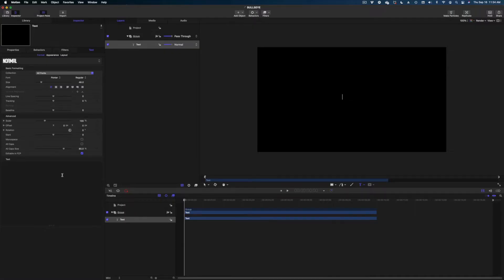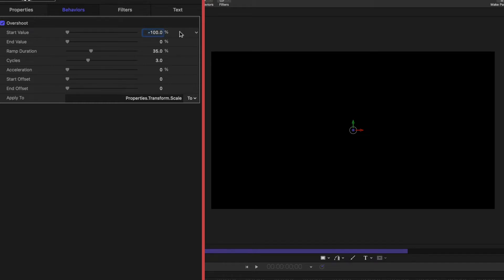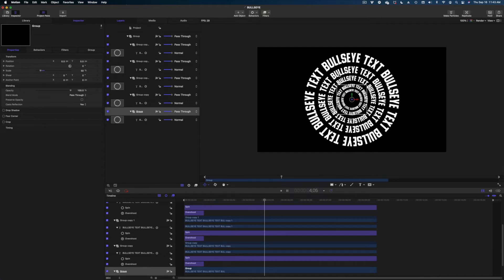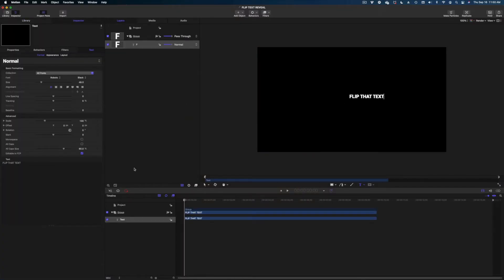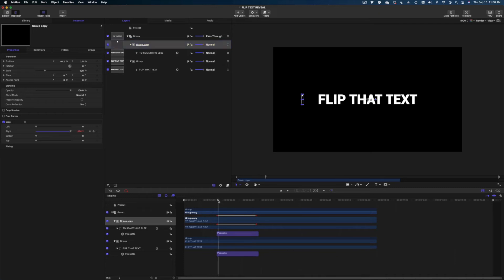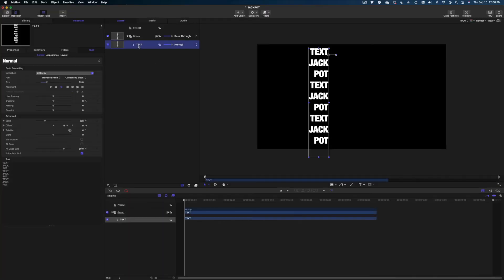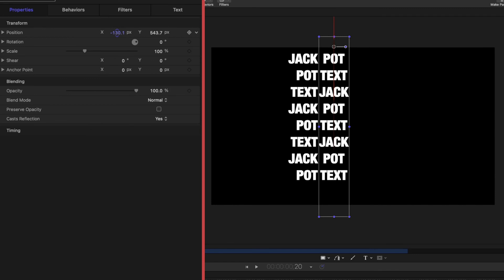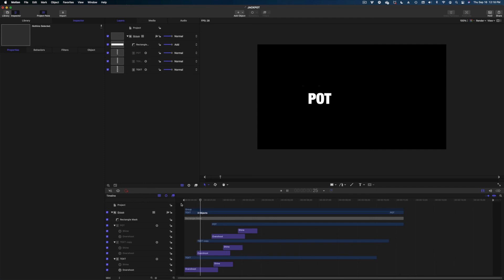Dynamic Text Tutorials in Apple Motion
Today I've got even more dynamic and kinetic text tutorials in Apple Motion.  The first uses custom paths, the second uses text behaviors and keyframed cropping and the last uses behaviors and masks. Enjoy these step by step Apple Motion tutorials!

00:00 Introduction
00:51 Bullseye Apple Motion Dynamic Text Tutorial
07:33 Flip that Text Apple Motion Dynamic Text Tutorial
11:09 Jackpot Apple Motion Dynamic Text Tutorial